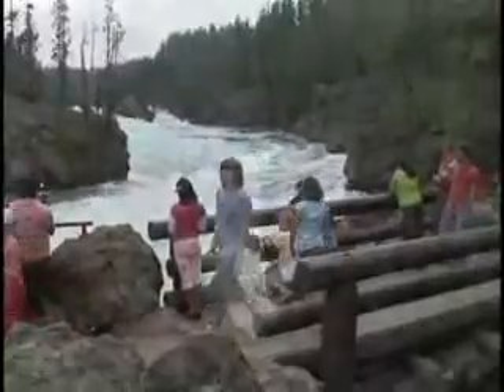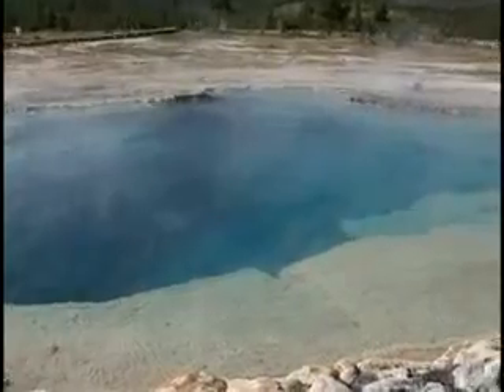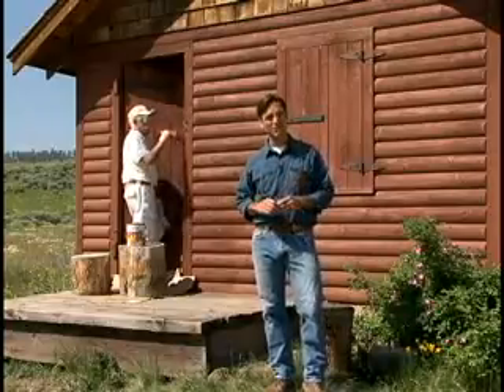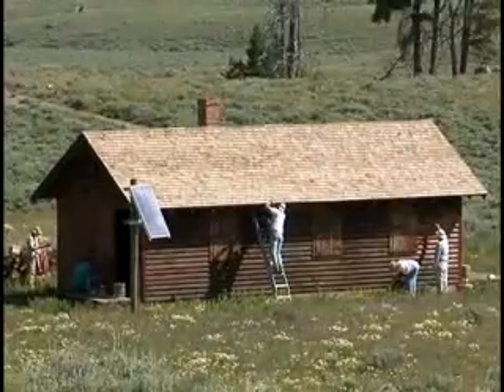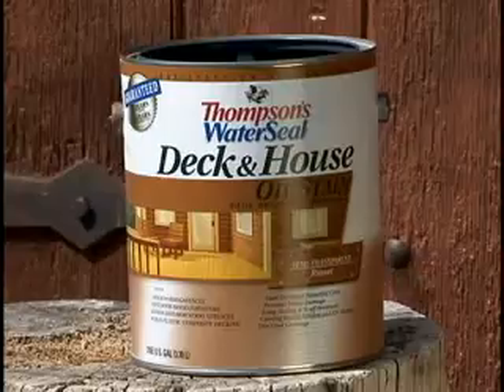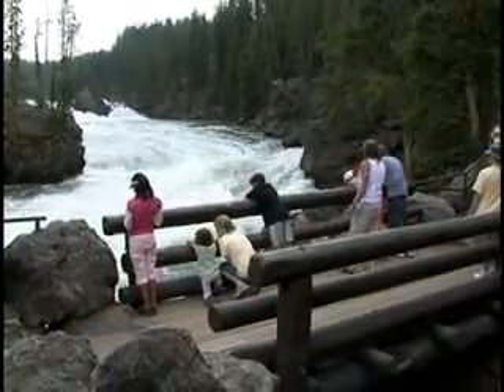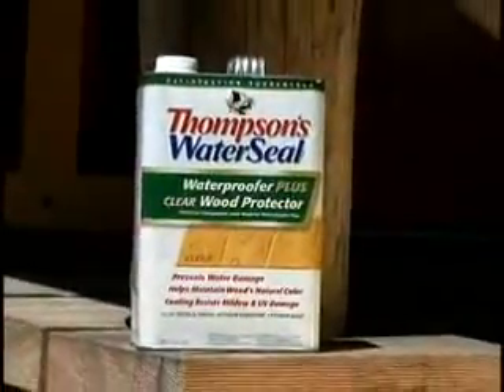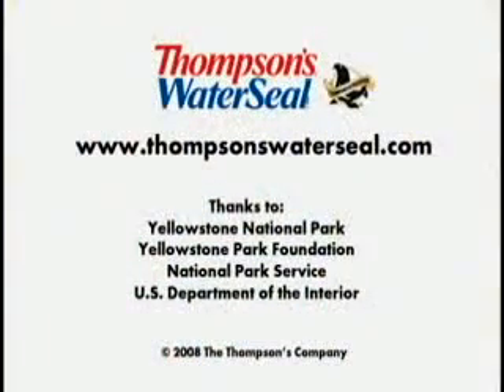Thompson's Company Highlights Support for Some of America's National Parks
The maker's of Thompson's Water Seal explain the Very Important Place initiative they are spearheading.